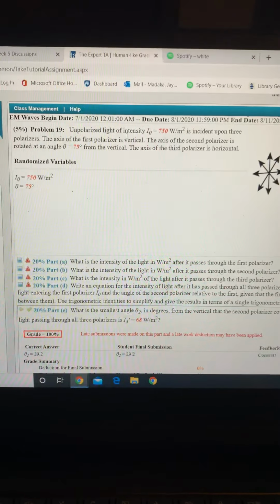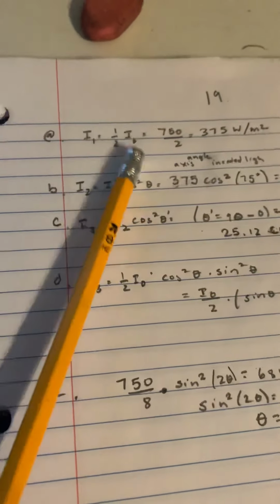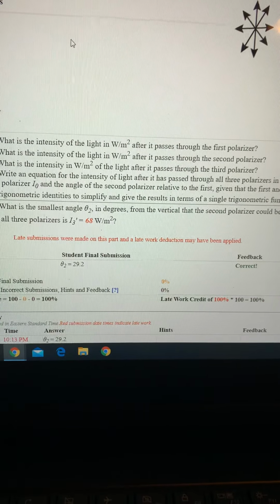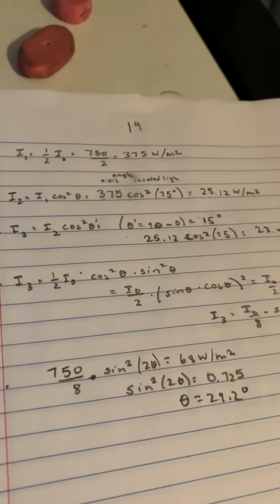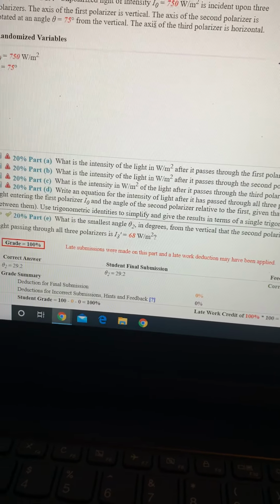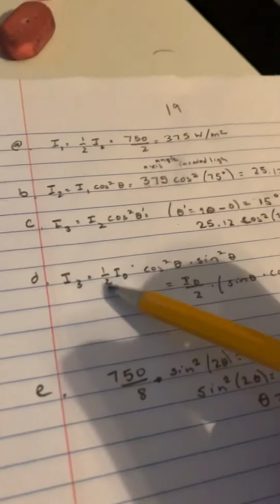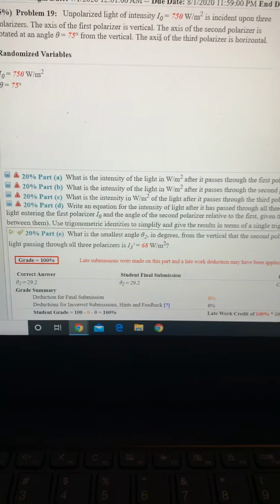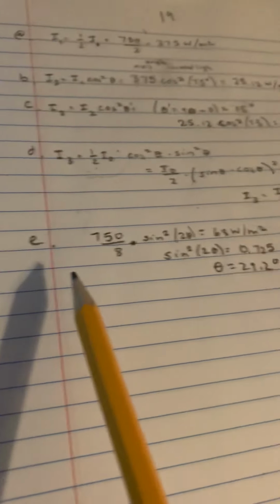Physics discussion 5